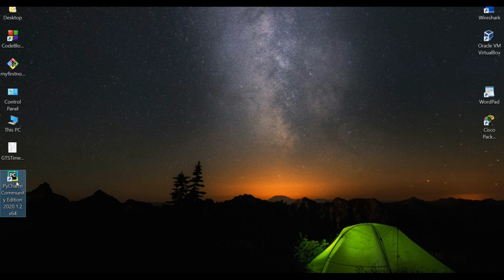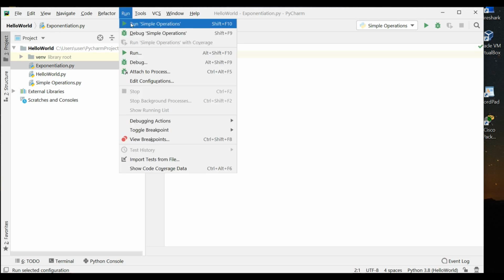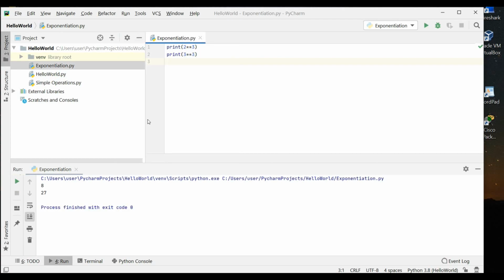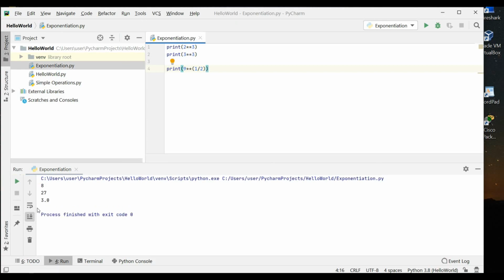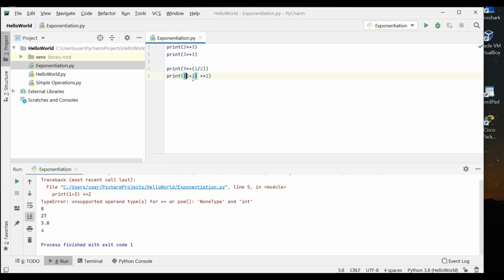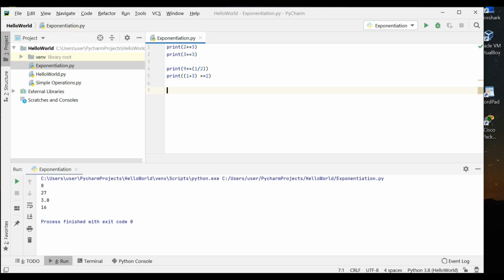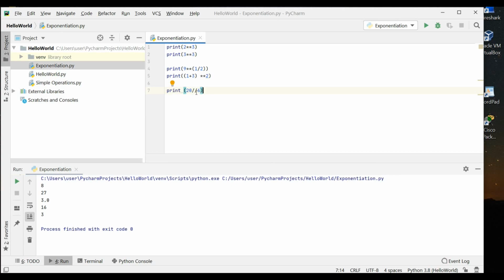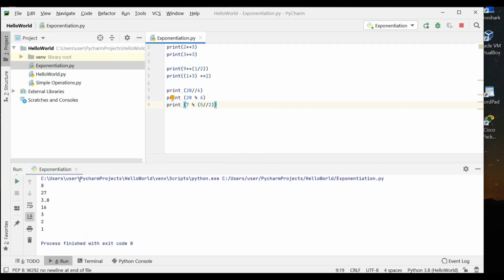5.Quotient and Remainder of a divison, floor divison and modulo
This video teaches you how to calculate the remainder of a division , floor division and modulo function

The software used for python programming is in the description below

The links for the softwares are:-